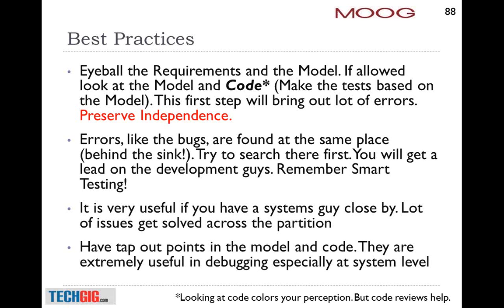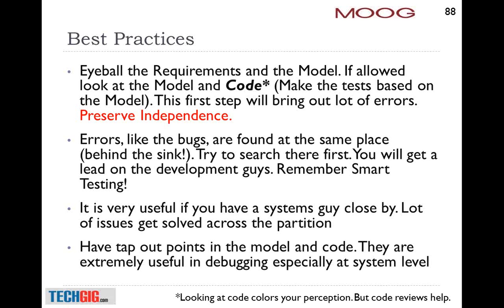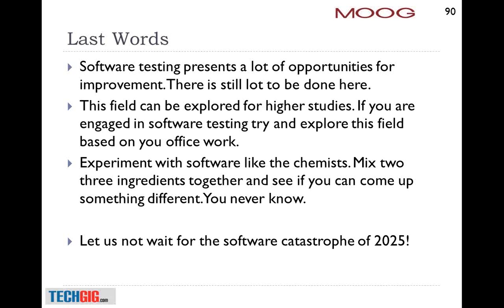Copy of Model Based Test Automation for Safety Critical Control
Safety critical control systems are found in aerospace, medicine, nuclear and automobiles today. Software drives these control systems and often fails due to errors. Lives and millions of dollars is lost due to these failures. Automation is the need of the day. Model based testing is extensively used to design and test these systems. This webinar takes the audience through the safety critical controls systems in various domains, a brief view of the standards used, the concept of model based testing, coverage metrics and test automation with randomisation, orthogonal arrays, design of experiments, simulated annealing or genetic algorithms. The audience will get glimpse of what these topics are and what are the tips and tricks to be used in case they want to take up this activity in their organisation or for personal growth.